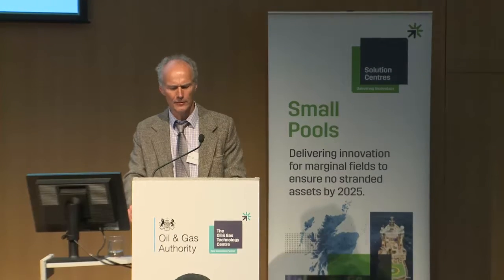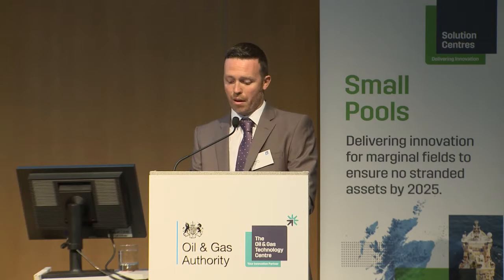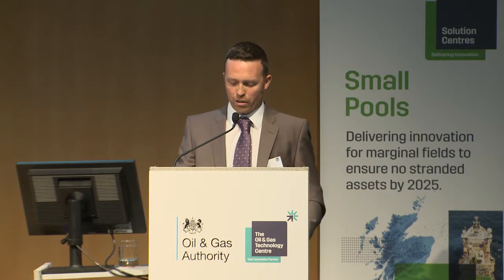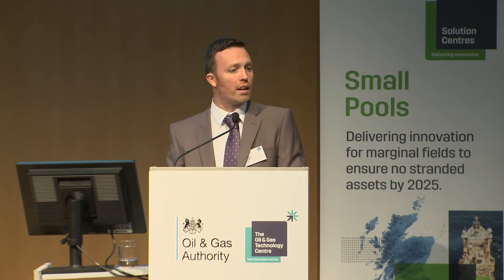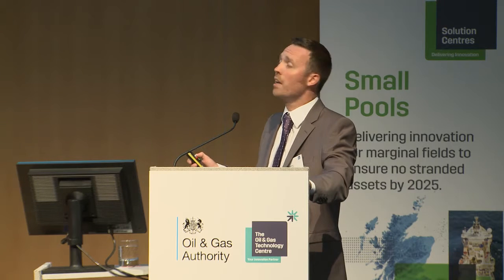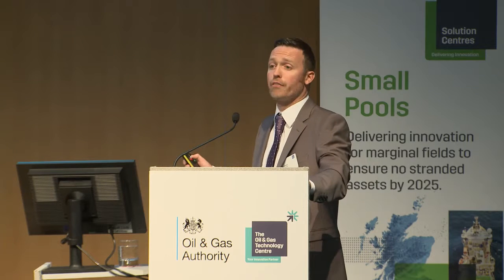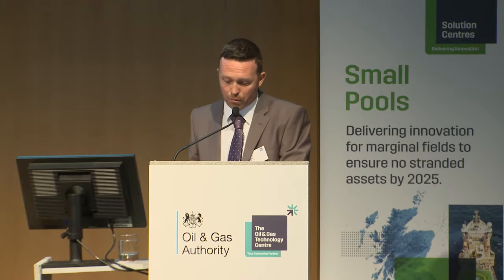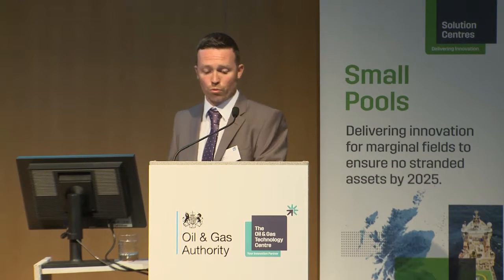OGA OGTC Technology Forum - Standalone Solutions (Hubs and Clusters) - 3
Steven Williams, Process Manager, NOV FPS